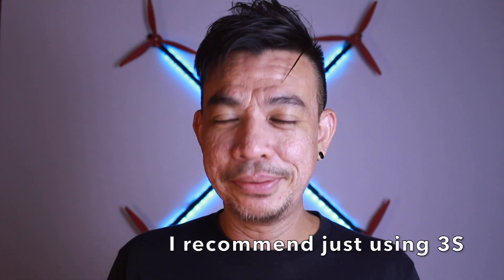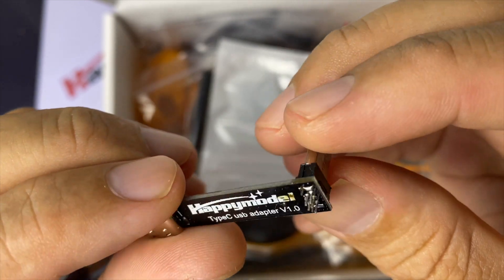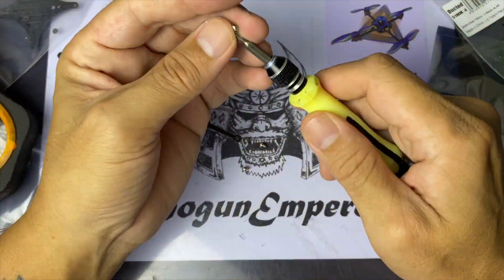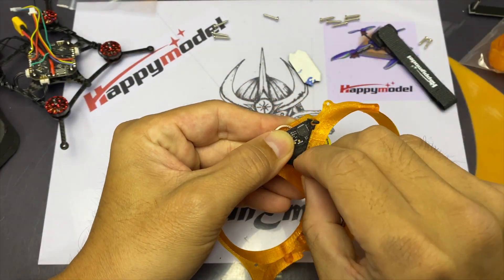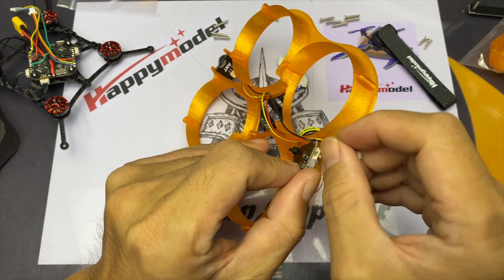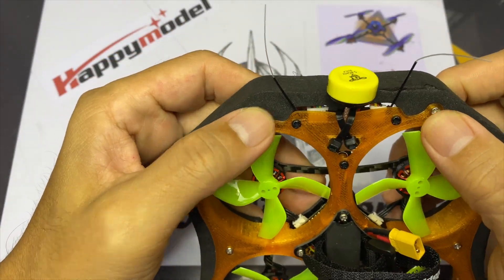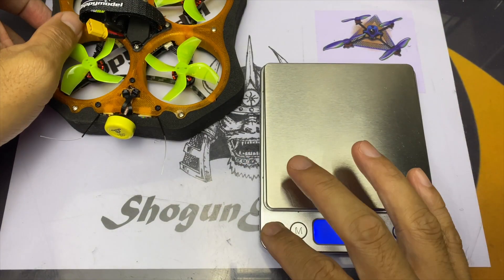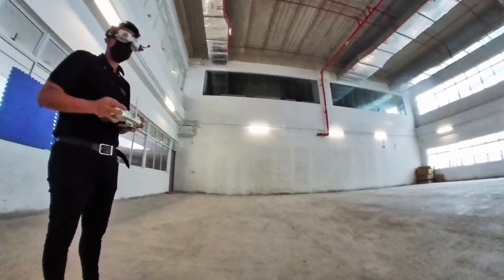DIY Cinewhoop Kit | HappyModel Cine8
DIY Cinewhoop kit by HappyModel, this Cine8 is a fun project.  Flies amazingly smooth and easy to fly.  This Cinewhoop is a 2 inch cinewhoop for those really tight spaces and the HD cam mount is fitted for the Insta360GO or Insta360GO2.

Video chapters
00:00 Opening
00:32 intro
01:24 parts unboxing
03:16 building of the cine8
09:40 flight video
13:21 closing

Check out the other Cine 8 build videos:-

My Drone
HappyModel Cine 8, 8,000kv
Battery, HappyModel 3S, 300mah battery &
               CNHL 3S, 350mah
Flight time : approx 2 mins